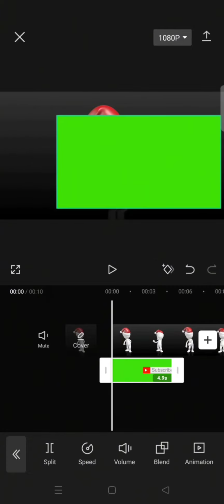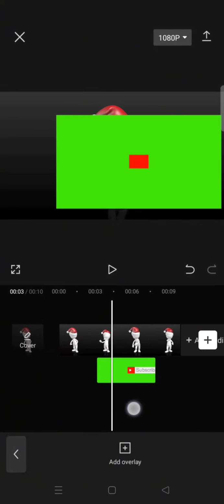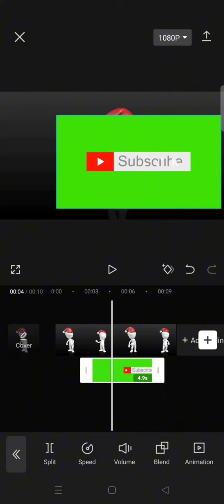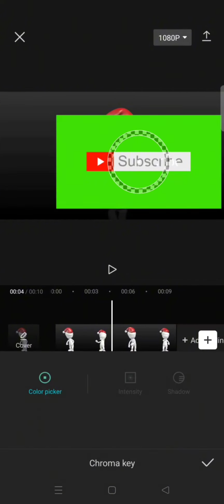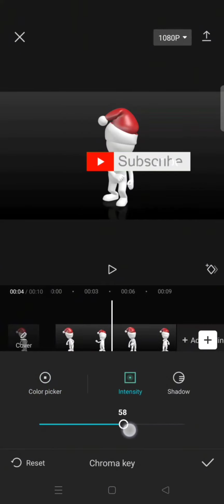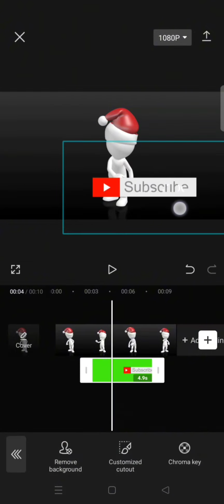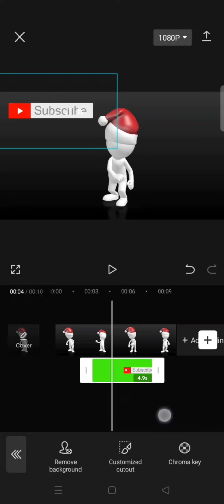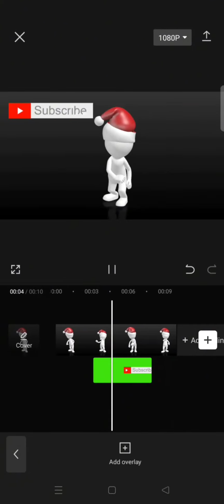How You Can Easily Add an Animated Subscribe Button to Your Videos Using the CapCut Stock Videos?